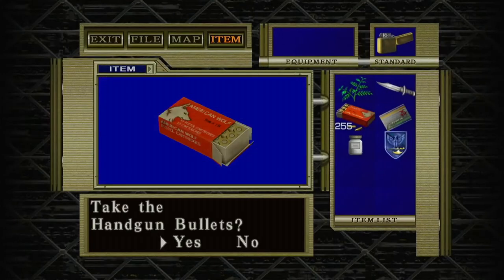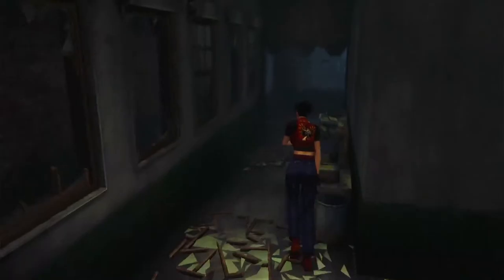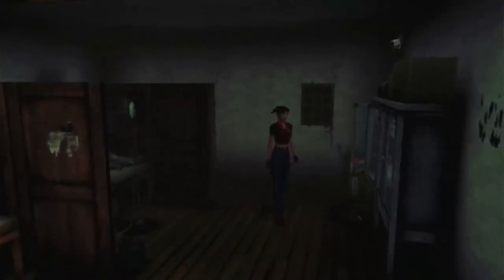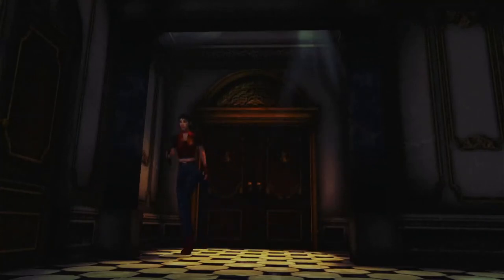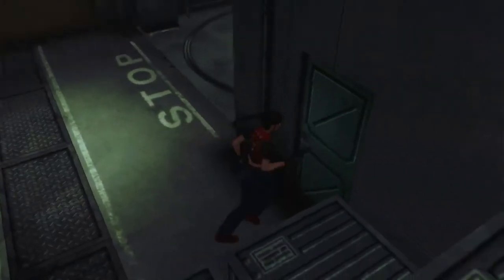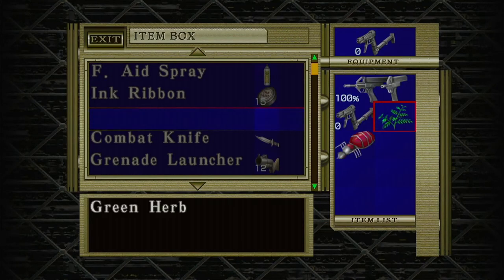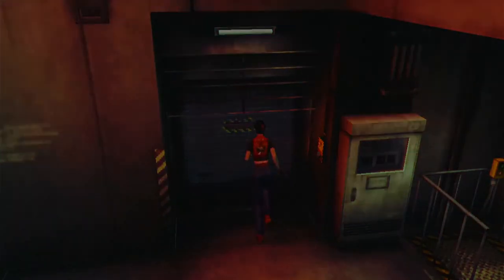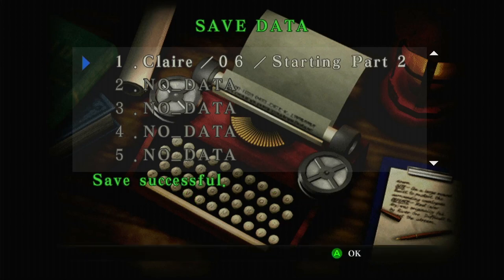Resident Evil - Code: Veronica X - Episode 2: Escaping From Rockfort Island + Steve Loves Claire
Both Claire Redfield and Steve Burnside now try to escape from Rockfort Island.

This was played on Xbox One via Xbox 360 Backwards Compatibility.